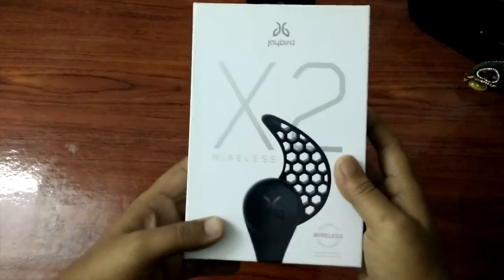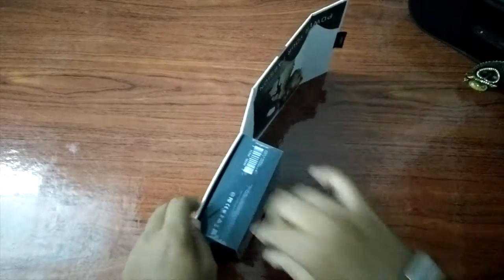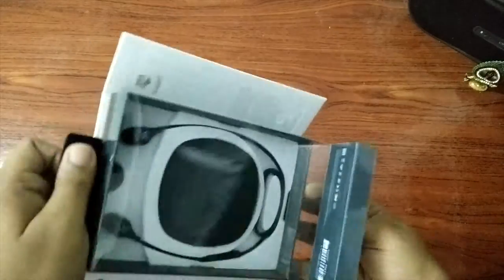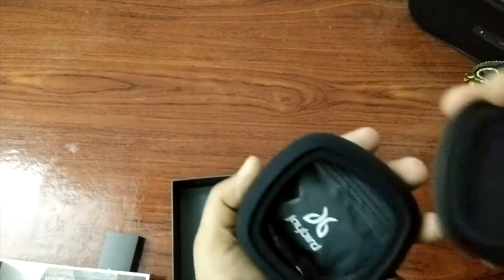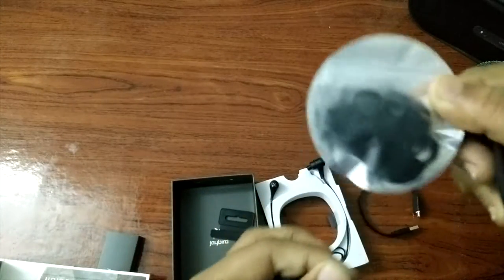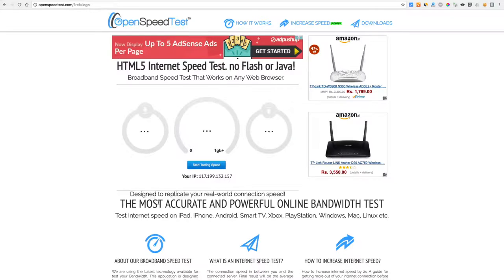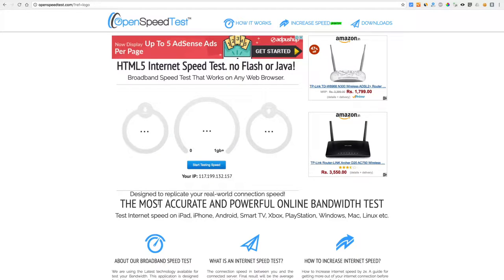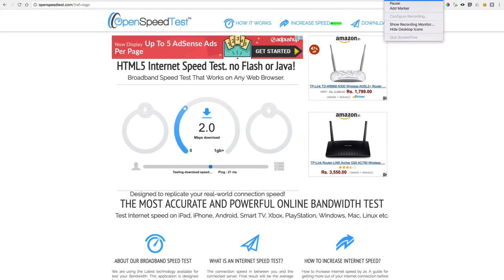Unboxing Jaybird X2 Sport Wireless Bluetooth Headphones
Jaybird X2 Sport Wireless Bluetooth Headphones for 99$ ?